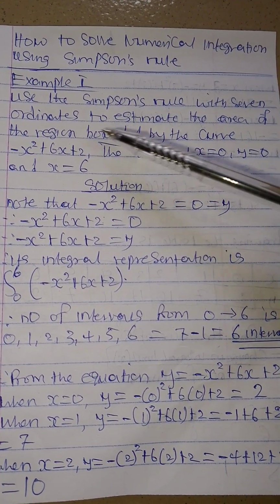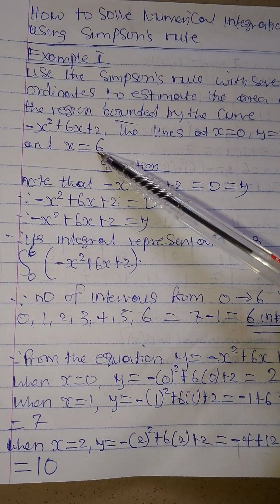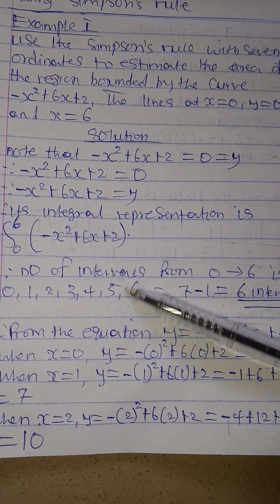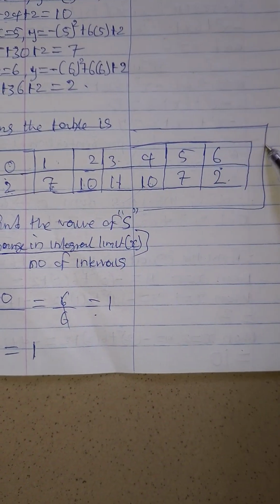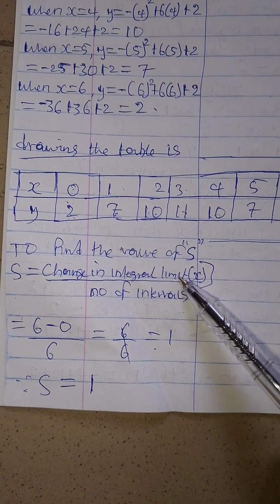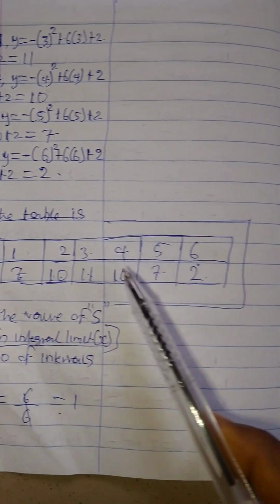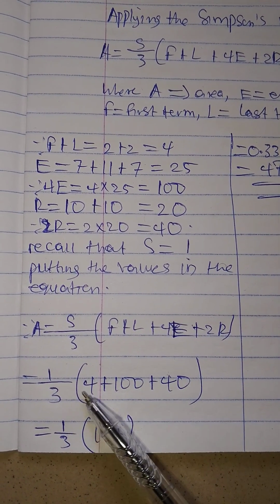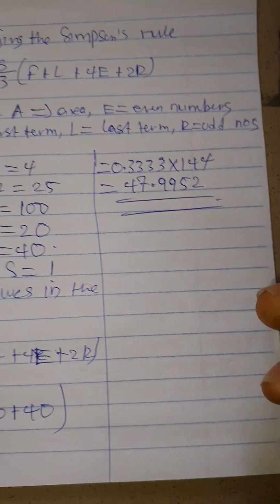Numerical Integration: How to solve numerical Integration using Simpson rule.